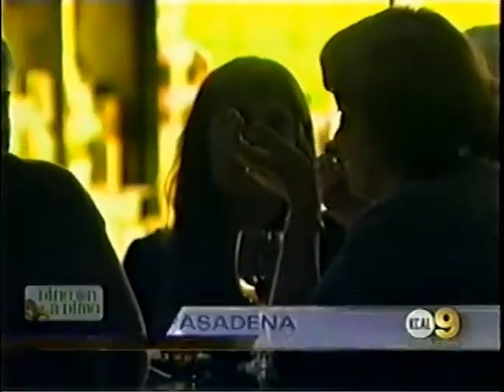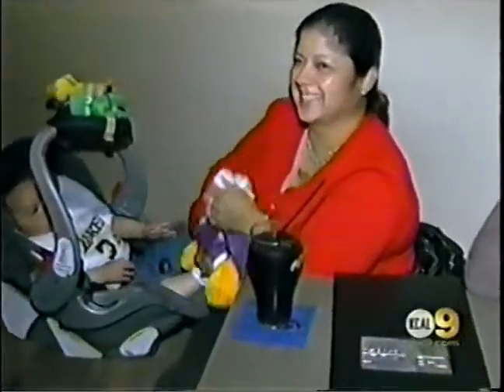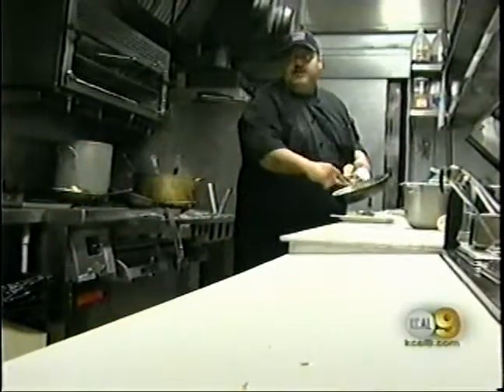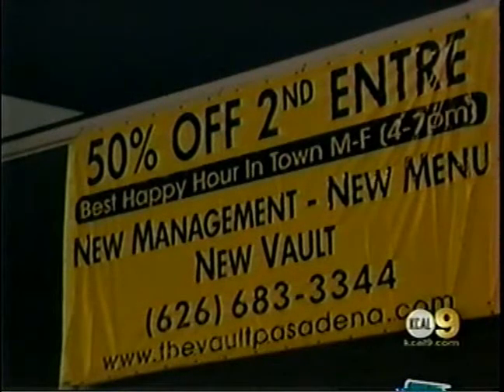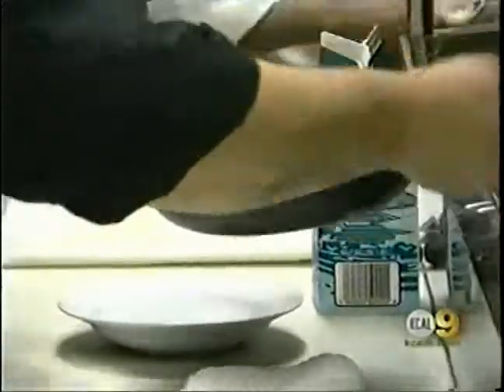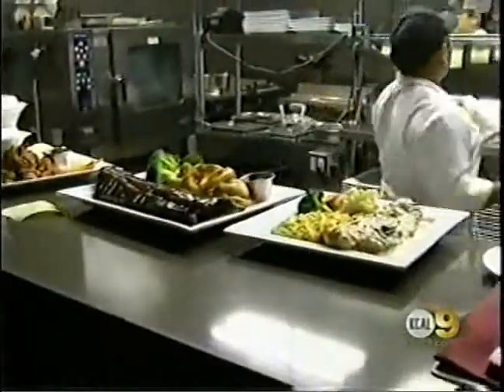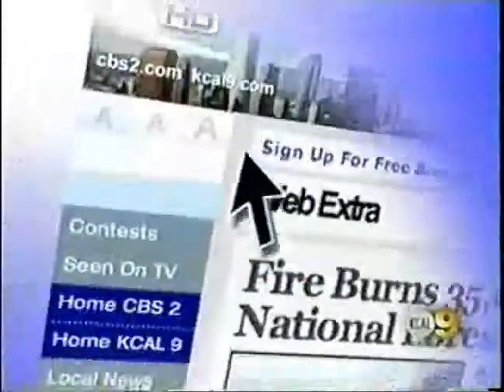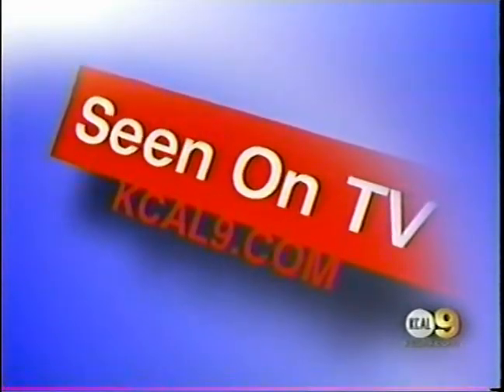The Vault Restaurant Pasadena, CA Review KCal 9 with TJ Lanier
By total coincidence I tuned into this on KCal 9 last night.  A friend of mine from Corona Del Sol High School now apparenlty owns/operates The Vault Restaurant in Pasadena California, TJ Lanier.  Looks like a cool place with excellent food.  Congratulations TJ, I'll definitely be stopping by for some bacon wrapped filet mignon!!!

-Tim Piper